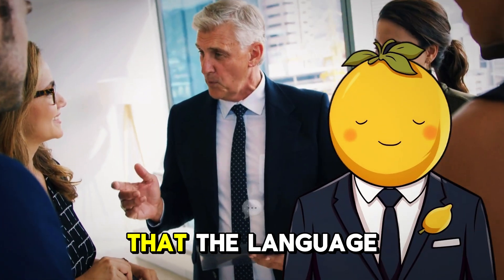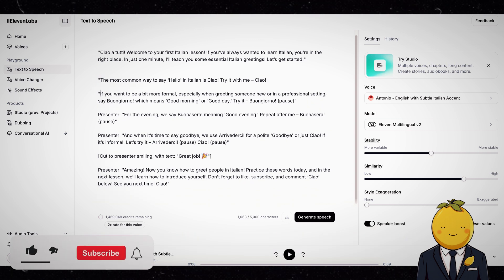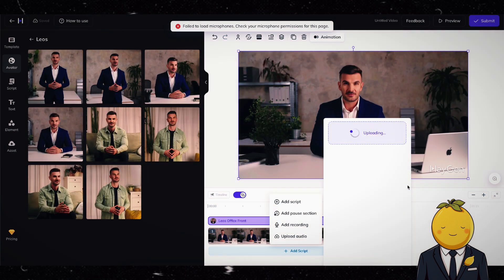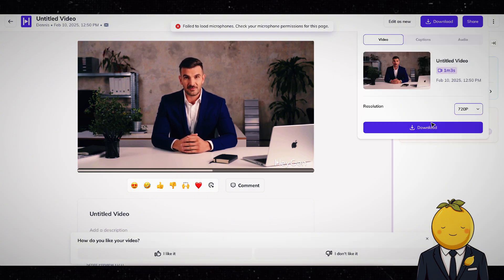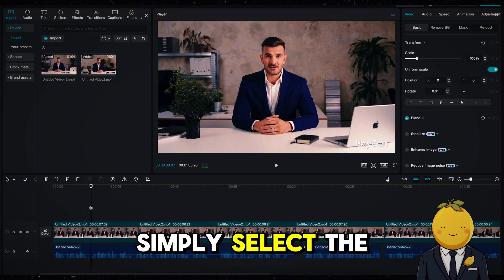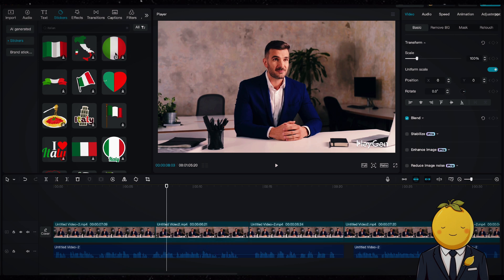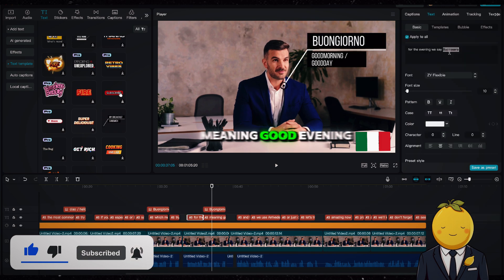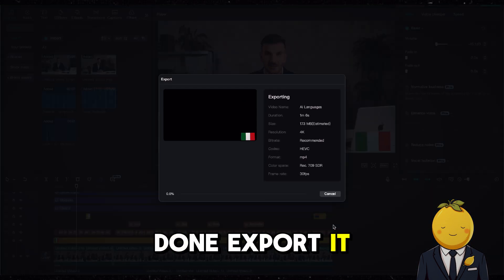How I Create Language Learning Videos With AI! 🗣️🤯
Can AI teach languages? YES, and today I’ll show you how to create professional language learning videos using AI!